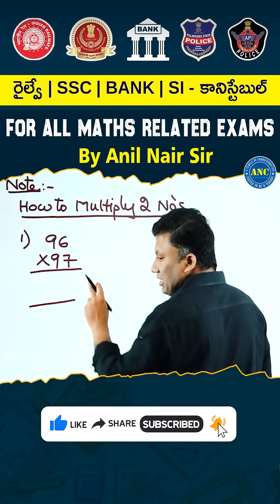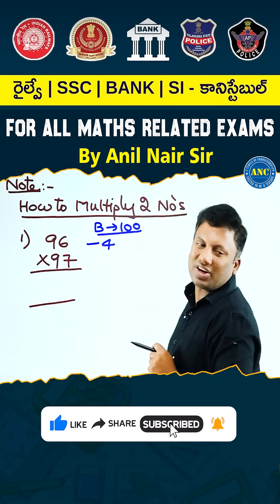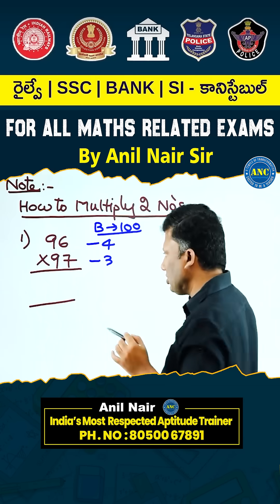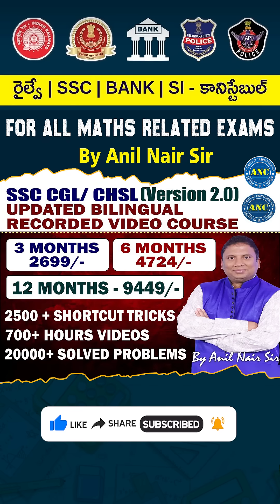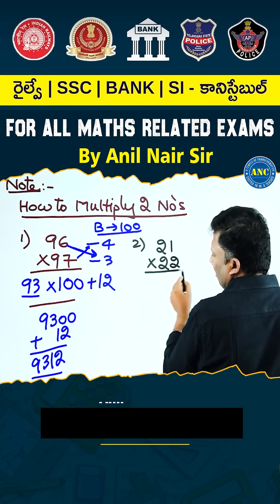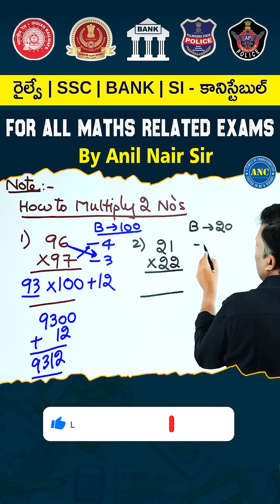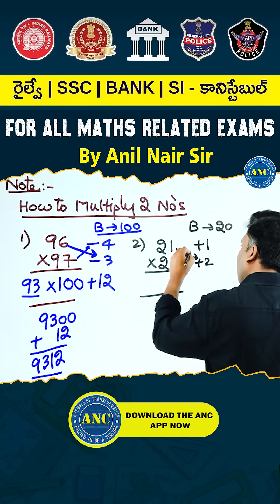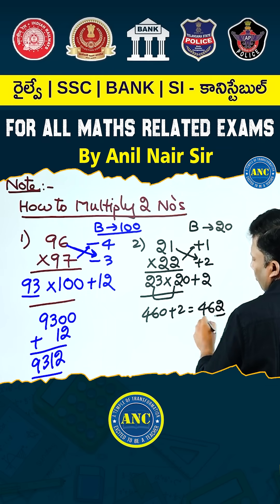Mathematics is not just Solving X | Video-14 | It is also figuring out WHY